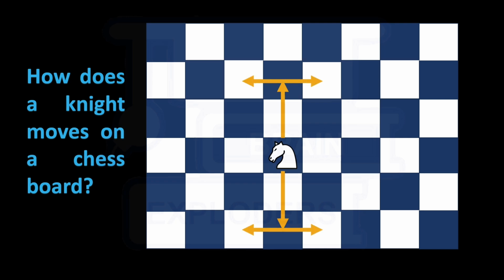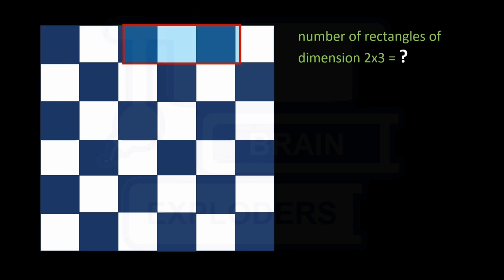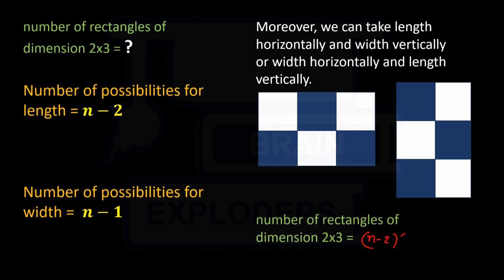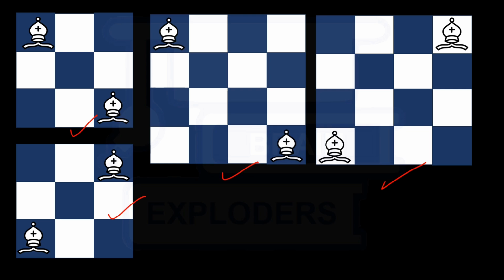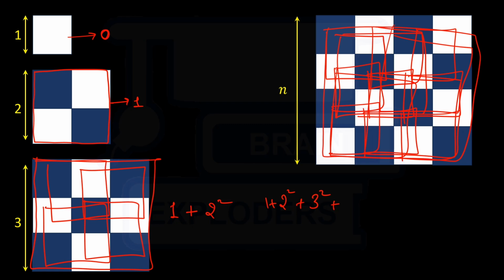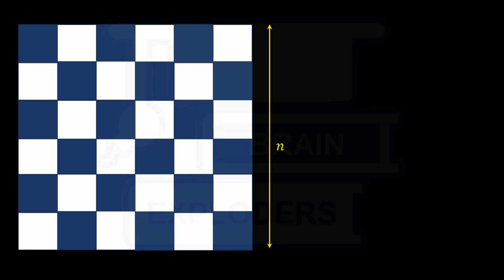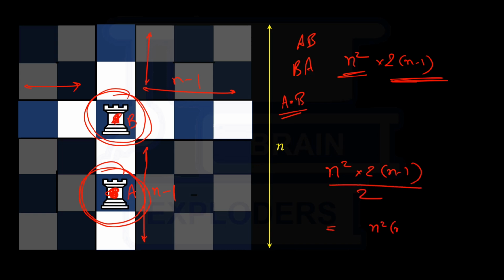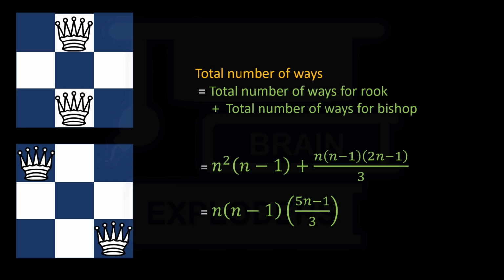Find the Number of Possible Attacks?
Have you ever wondered how knights attack each other on a chessboard? This video was born from a coding problem one of my friends asked me from Codeforces. After solving it, I had a lightbulb moment and thought of creating this fun chessboard puzzle!

In this video, I’ll explain how knights move and how to calculate the number of ways two identical knights can be placed on an n×n chessboard so that they are attacking each other. We’ll break down the steps to figure out these possibilities and even explore similar concepts with other chess pieces like rooks, bishops, queens, and kings!

Whether you’re into chess, problem-solving, or coding challenges, this video will have something for you. By the end, you’ll have a clear understanding of how to approach these puzzles and how chess principles apply to coding problems.

Timestamps:
00:00 - How Knight move on a chessboard?
00:46 - Problem statement: Count attacking Knights
01:20 - Generalizing the problem for other chess pieces
01:38 - Solution: Counting attacking Knights
05:27 - How Bishop move on a chessboard?
06:09 - Solution: Counting attacking Bishops
10:04 - How Rook move on a chessboard?
10:42 - Solution: Counting attacking Rooks
13:37 - How Queen move on chessboard?
14:27 - Solution: Counting attacking Queens
15:17 - Question for You: Count attacking kings